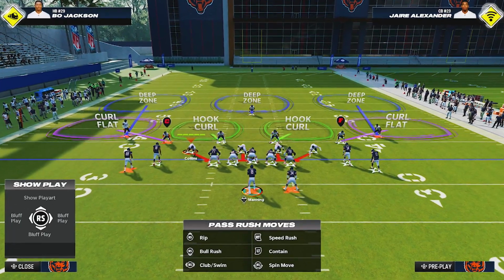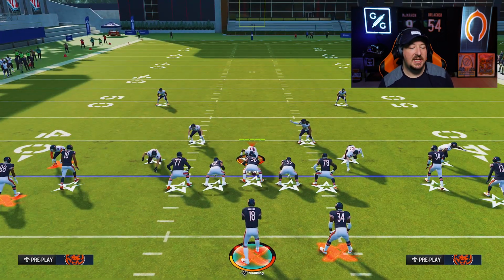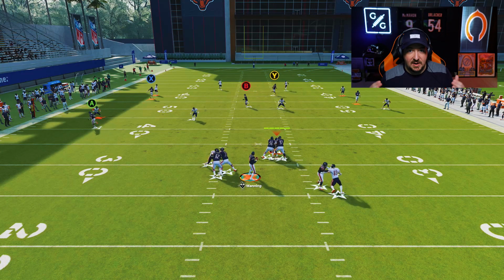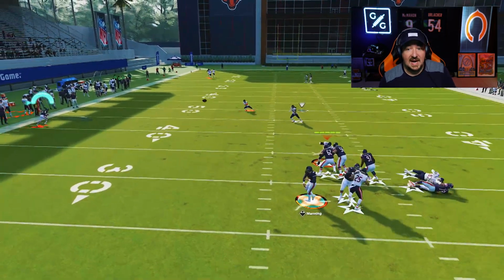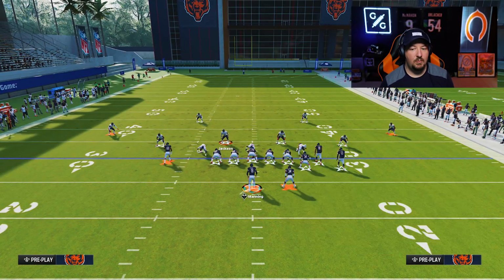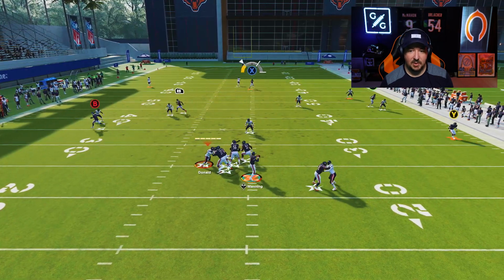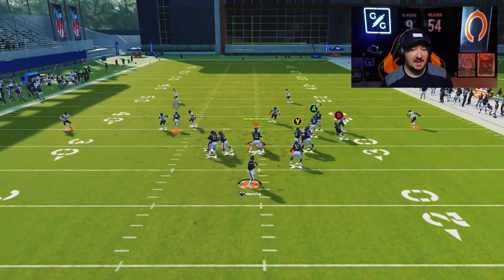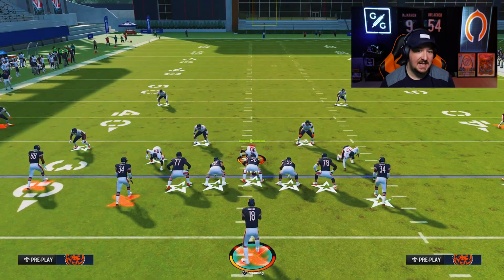Get Better at Passing: How to Read Coverage Post-Snap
In this video, ZAN shows how to make reads to tell what coverage your opponent is in and Madden 24